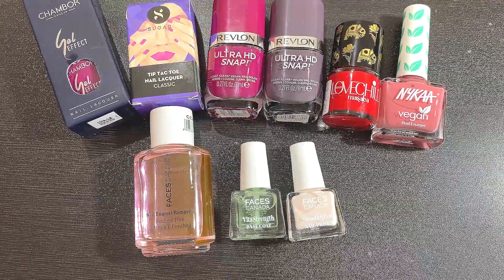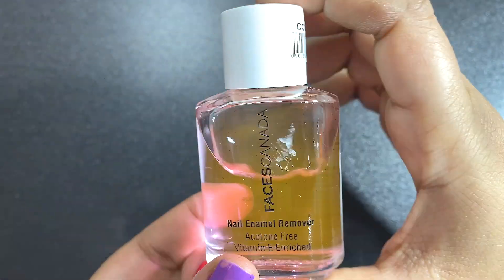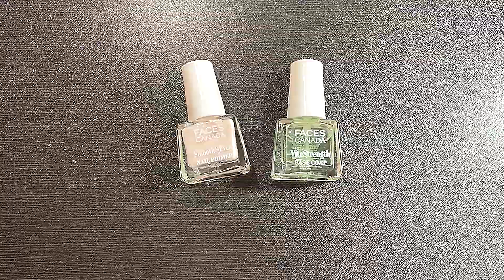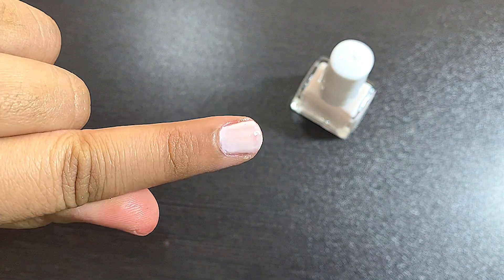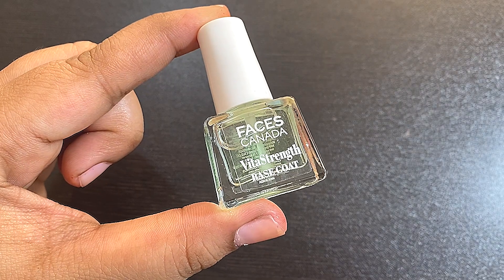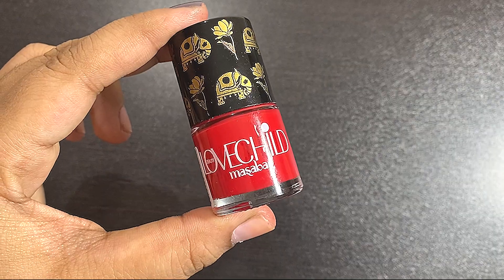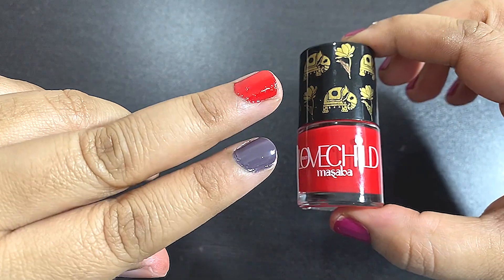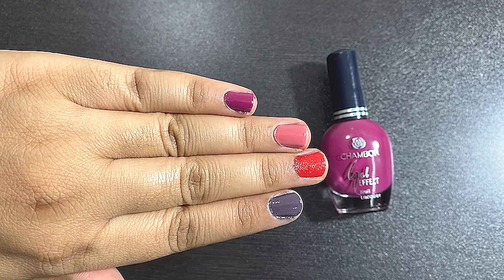Faces Canada Nail Care Range Review| Nail Polish Haul 2023| Revlon Snap Ultra HD, Nykaa, Sugar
This is a review video of nail care range by Faces Canada and nail polish haul. Hope this video is helpful to you and if you like this video do not forget to give it a big thumbs up.